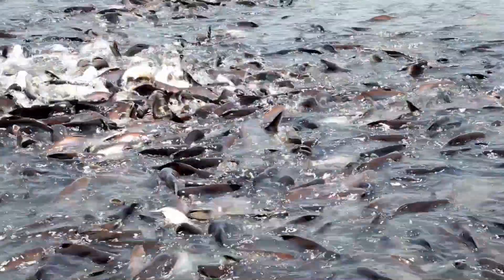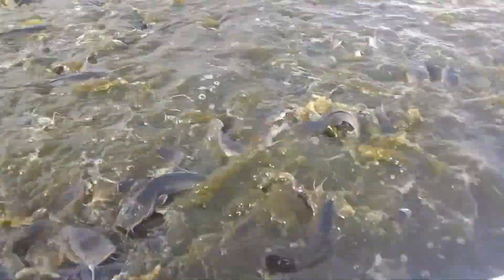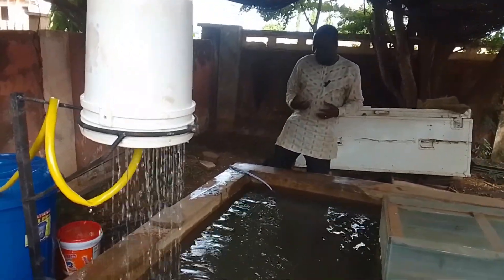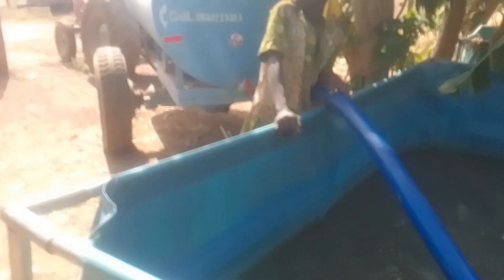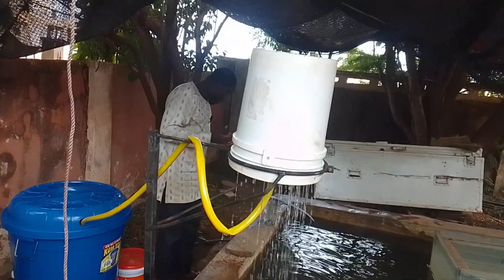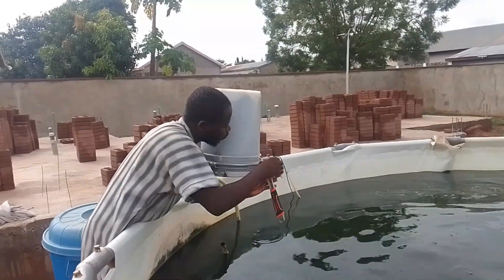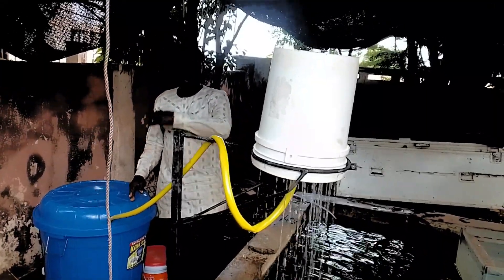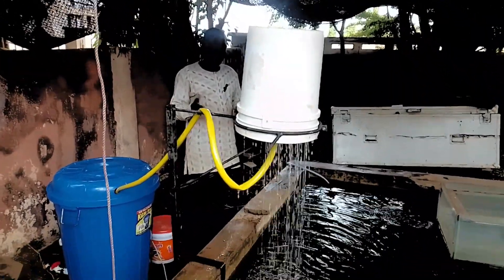How To Reduce Cost of Fish Production Using RAS and Aeration/Produce Fish With Little Water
Water is the 2nd highest cost in fish farming after fish feed. Limited water supply is a problematic costing a lot for farmers. In this video, I've given you a solution to this problem.

Complete Fish Farming Course: Master Catfish & Tilapia Production from Setup to Profit

Are you interested in starting or improving your fish farming operation? Whether you're a beginner or an experienced farmer, my eBook Comprehensive Guide to Fish Farming is packed with everything you need to succeed! 🐟 Learn about choosing the right fish species, setting up your farm, water quality management, feeding strategies, disease prevention, and more!